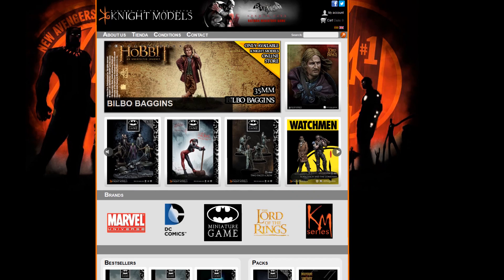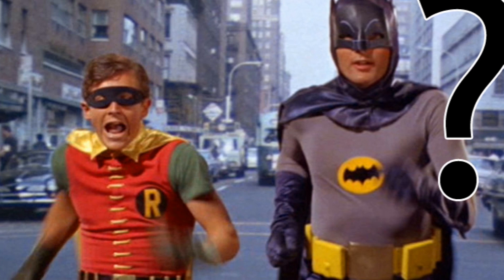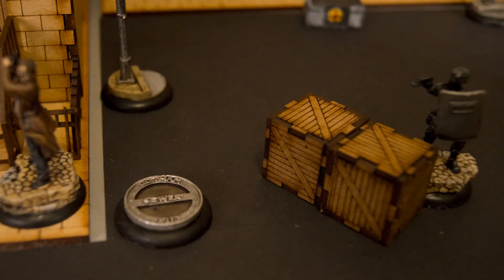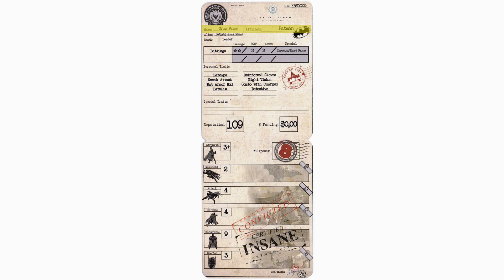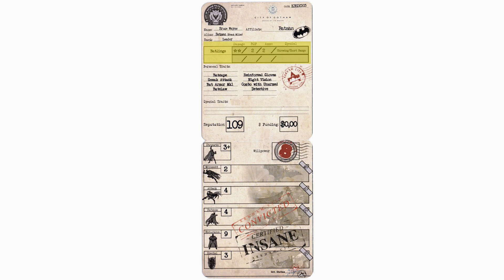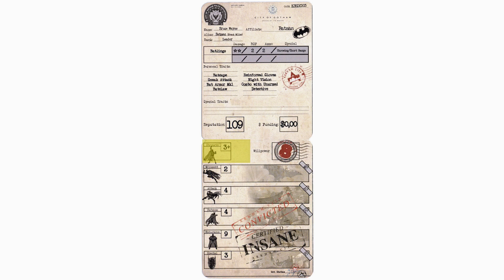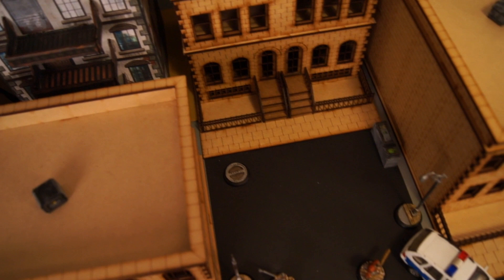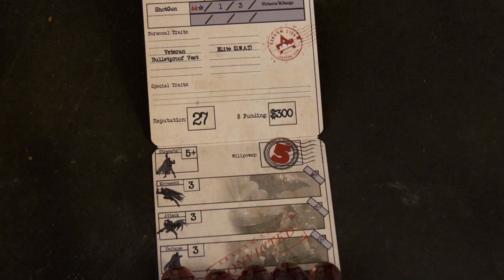How to Play: Batman Miniature game by Knight Models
Flashback Generations presents a quick overview on the game mechanics for the awesome Batman miniature game. This video has been created before the full English rules release so apologies in advance if there are any minor inaccuracies.